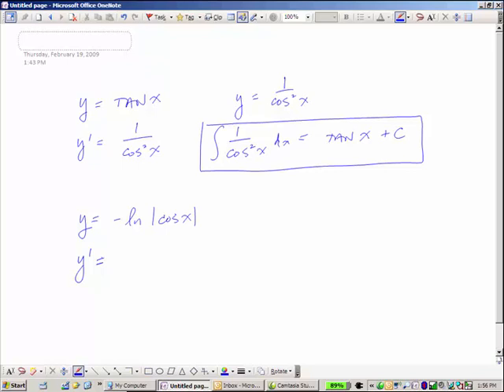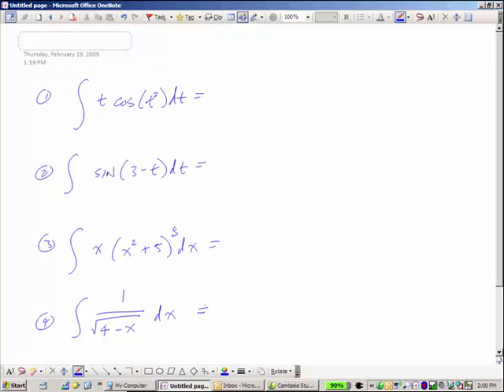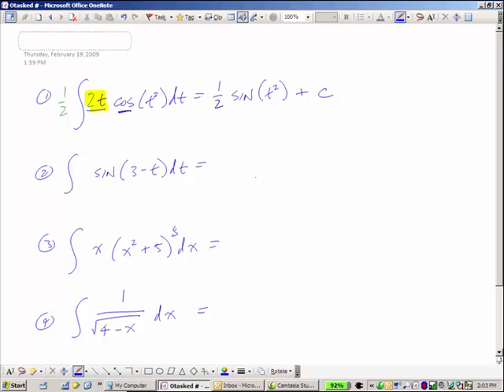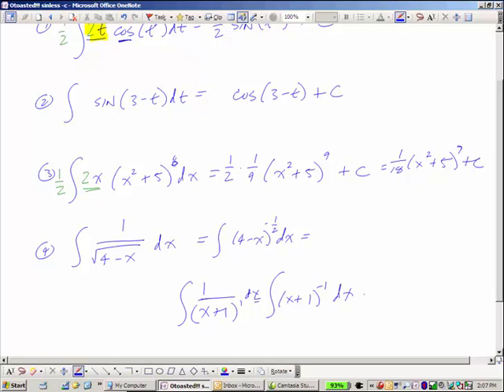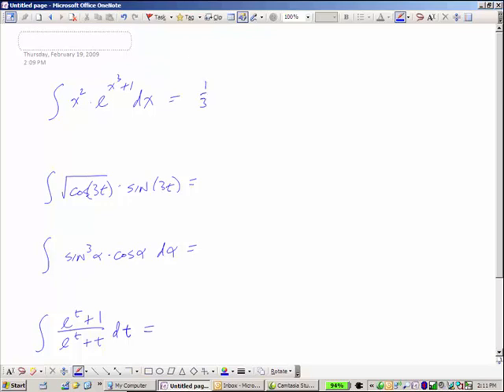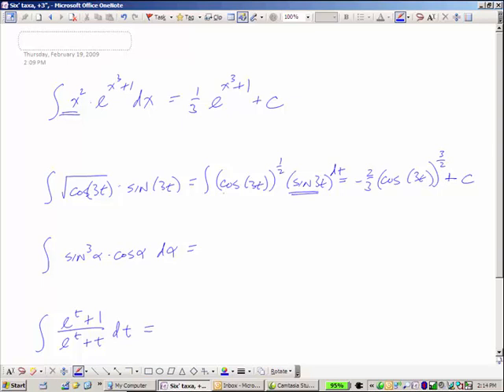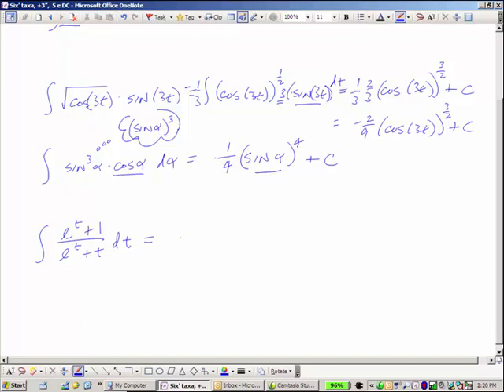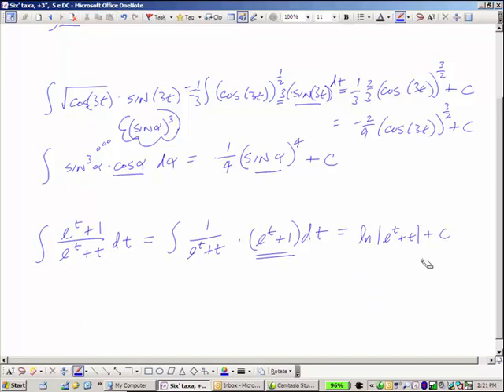Calculus--Integration with Substitution